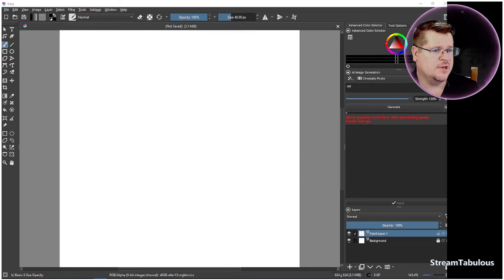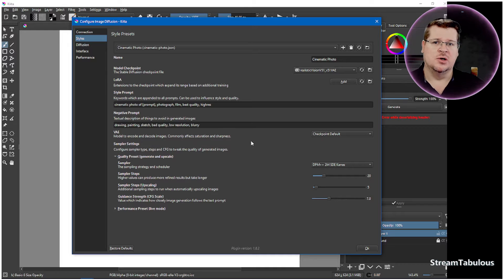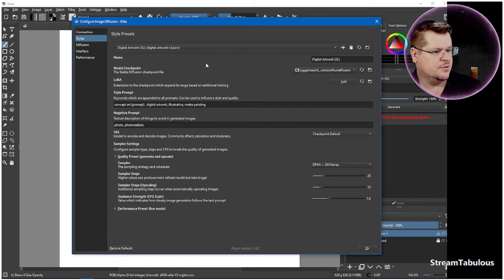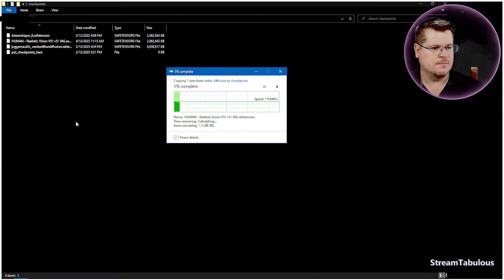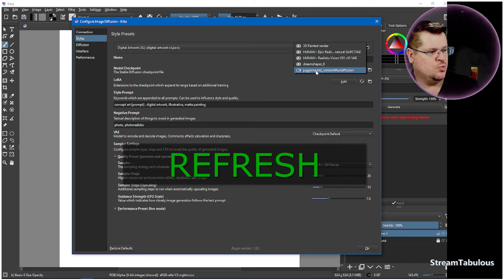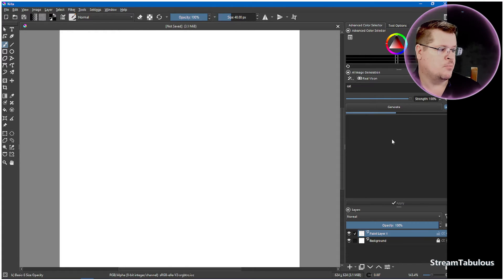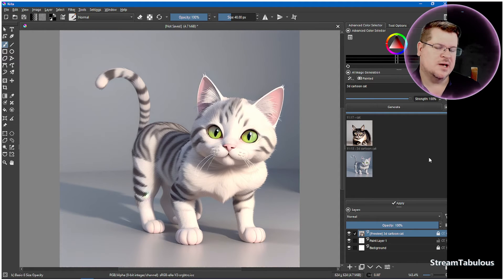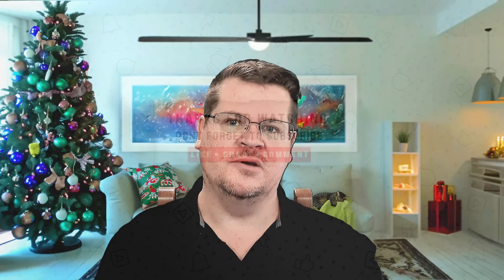KRITA AI Diffusion FREE, HOW To Add CivitAi Models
KRITA AI Diffusion is FREE, And has Generative Ai fill that is more powerfull and better the Adobe, This video shows HOW To Add CivitAi Models so you can have more generative AI power and customization

If you don't know about Krita watch here for how to get up and going and what you need.